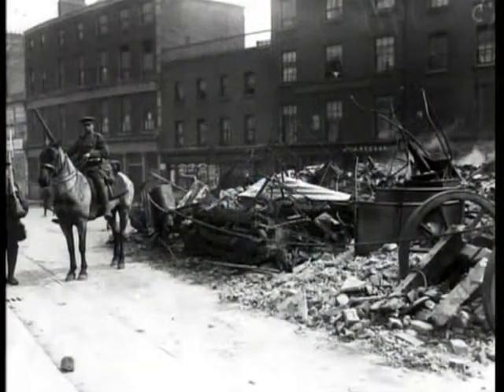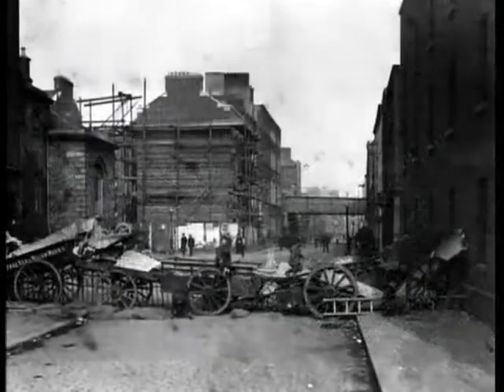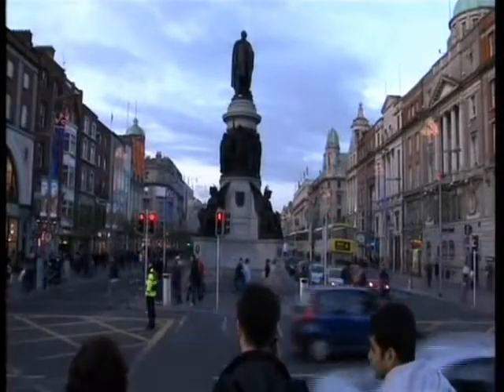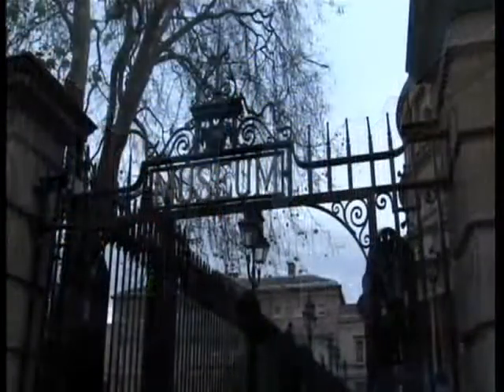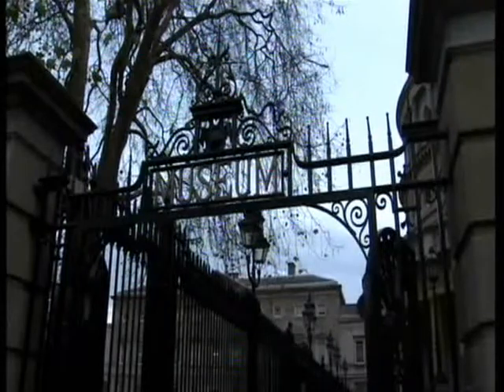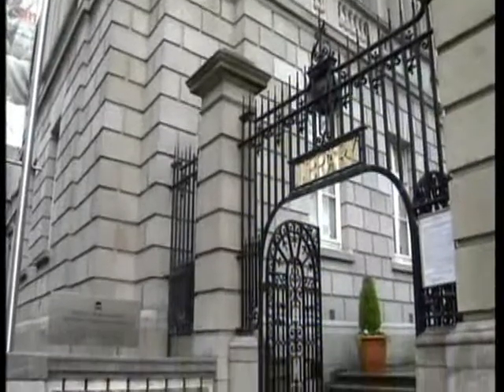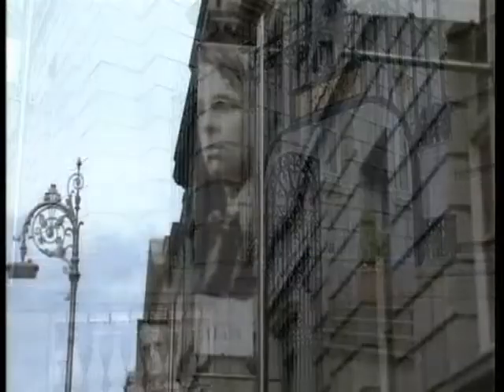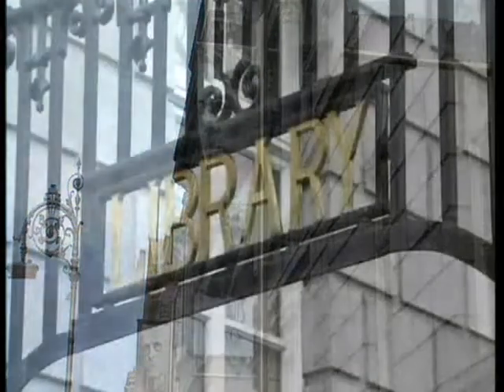Great Capitals Of The World- Dublin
(This is part of a 10 DVD Series)

Synopsis:
In many of the world's great cities travelling between the various attractions can be time consuming and expensive, but a visit to Ireland's fascinating capital, Dublin, will certainly encourage you to travel on foot. Gracing both banks of the River Liffey, even crossing the beautiful bridges is a delightful experience, and with classically proportioned Georgian architecture, surrounding peaceful elegant greens, it would seem that this is one city that has had a painless evolution. But look a little more closely and Dublin has a very different tale to tell.

The fight for independence has dominated Dublin's history, whether with marauding Vikings or Ireland's British neighbours, and the scars of battle can be found if you know where to look. From the General Post Office on O'Connell Street that was at the heart of the Easter 1916 Uprising, to Dublin Castle, once a symbol of occupation, there are many places for quiet contemplation, but this truly is a city of contrasts, that also happens to be one of the liveliest, hospitable places on earth. So, take a trip to visit the brightest jewel in the Emerald Isle, shot in glorious HD, and enjoy Dublin's unique atmosphere.